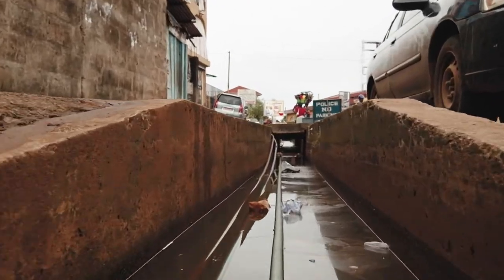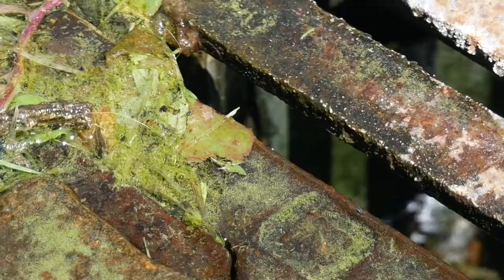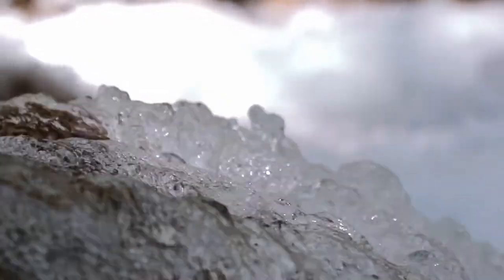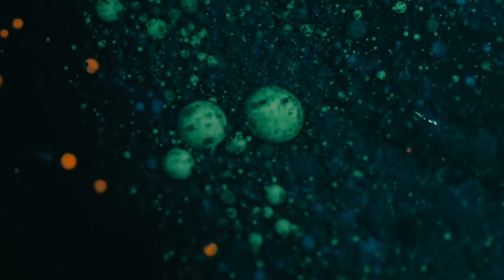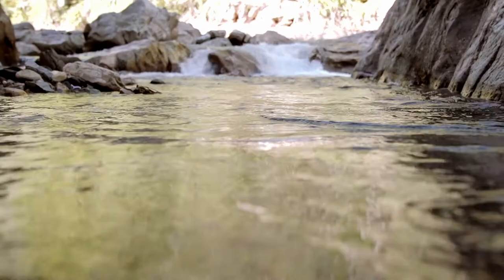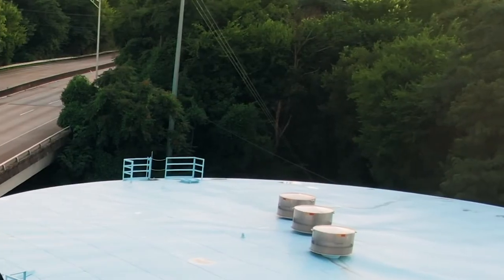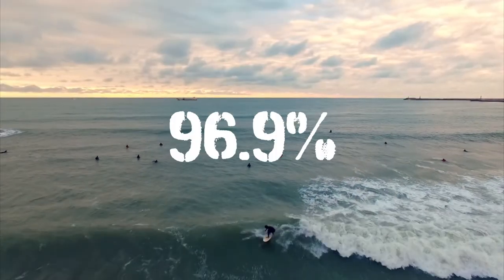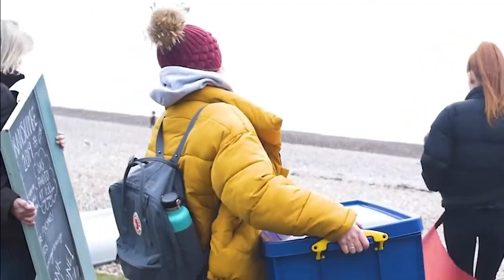Digital Ocean School: Sewage Explained with Emma Askew, Regional Rep 🚽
🚽 Ever wondered what happens when you flush the toilet? 💩
Join our Regional Rep, Emma Askew as she explains all in this special edition of Digital Ocean School.

🌎 You can help stop big businesses using the rivers and ocean as a dumping ground for sewage and waste by signing our EndSewagePollution petition to the UK government

⚠️ And if you want to check if the water in your area is safe to swim, surf or play in, make sure you download our Safer Seas Service app on your phone to get real time water quality alerts.

You can also use the app to tell your MP when things aren't as they should be at the beaches in their area and tell us if you got sick from entering the sea to help us with our campaigning.